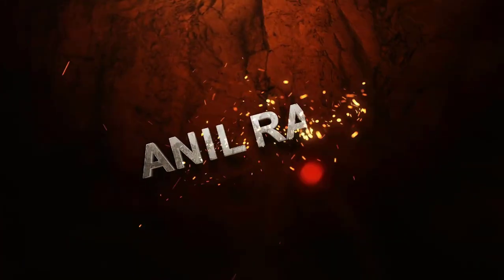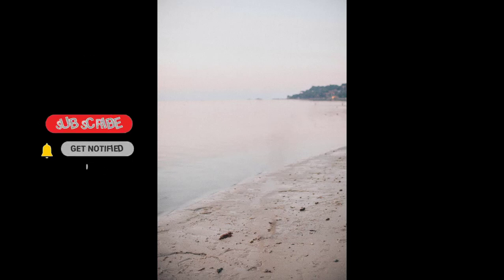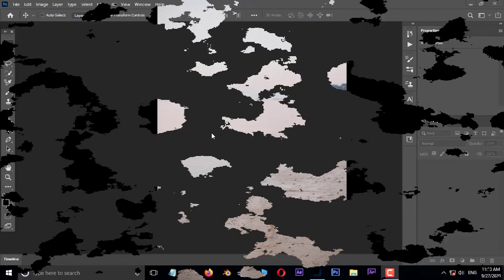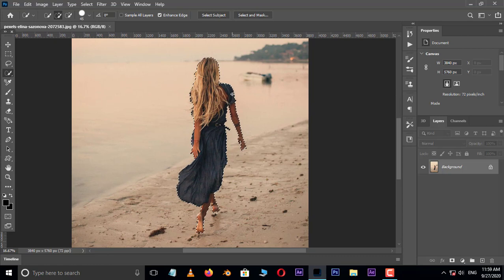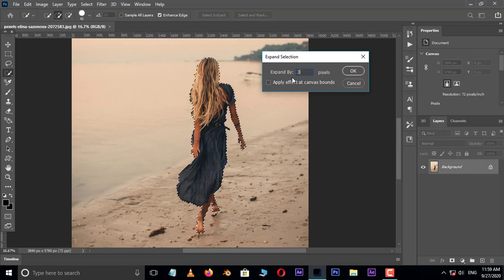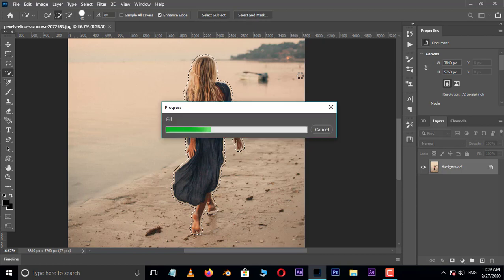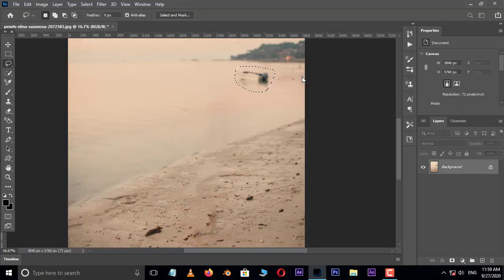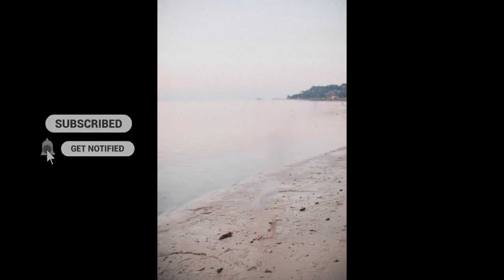Remove ANYTHING From a Photo in Photoshop - 1 Minute ( Photoshop Tutorial )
In this tutorial, you should learn how to remove anything from a photo in adobe photoshop 2020.

thanks to the image author: Photo by Elina Sazonova from Pexels